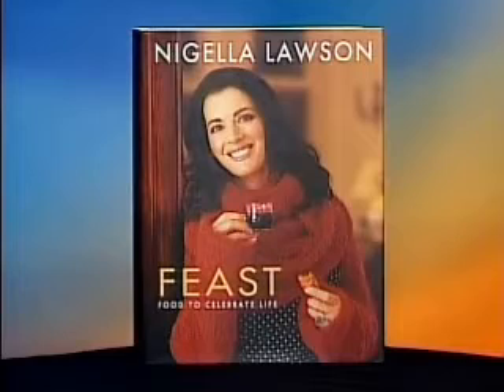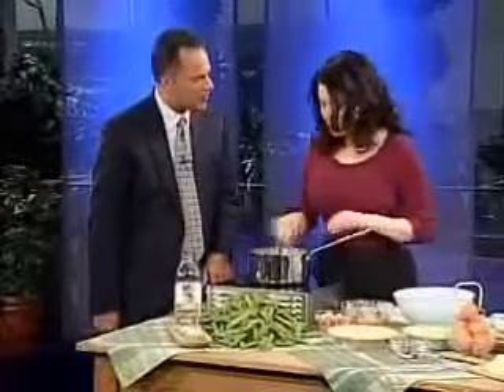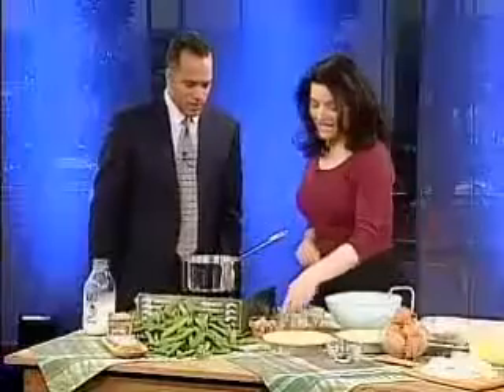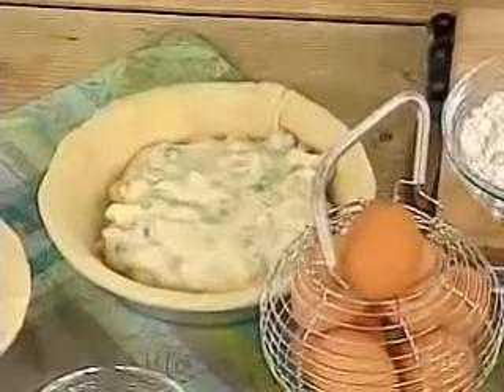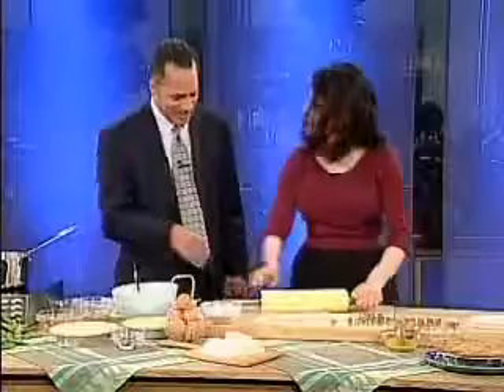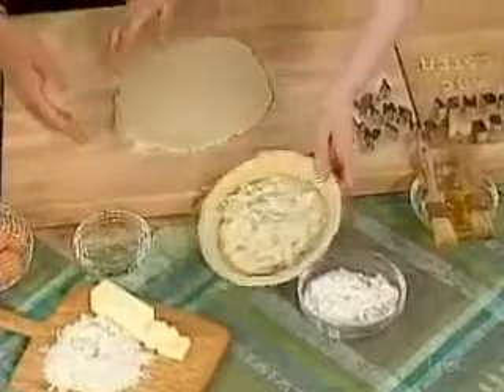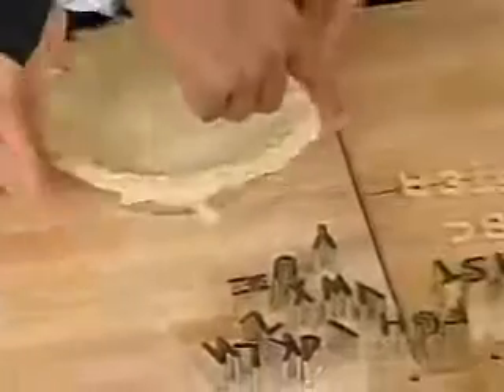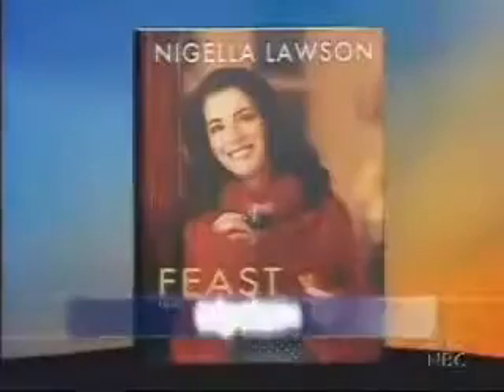Nigella Lawson - Winter Recipe Chicken Pot Pie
March 11: Food writer and chef Nigella Lawson demonstrates how to make chicken pot pie  to the "Today" show's Lester Holt. 050311